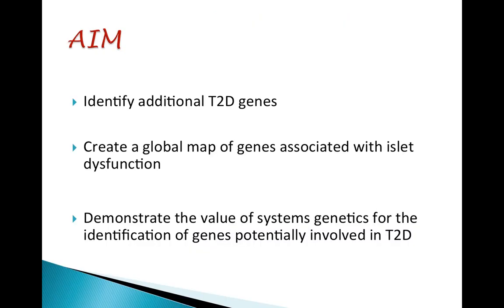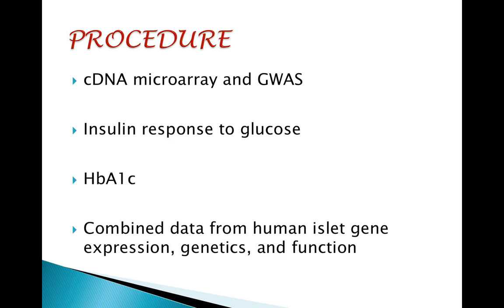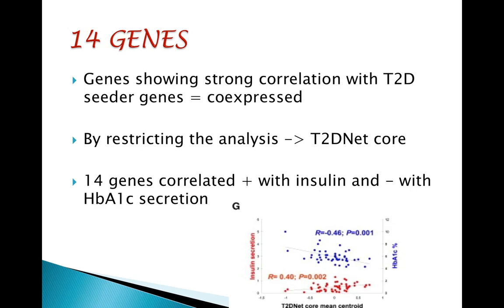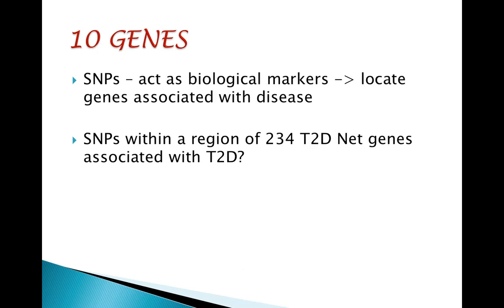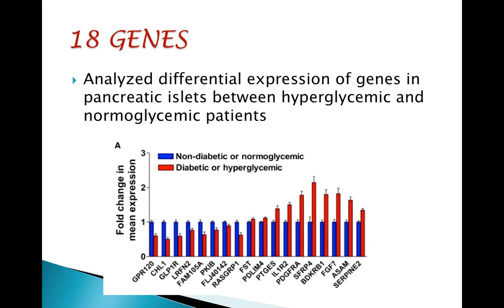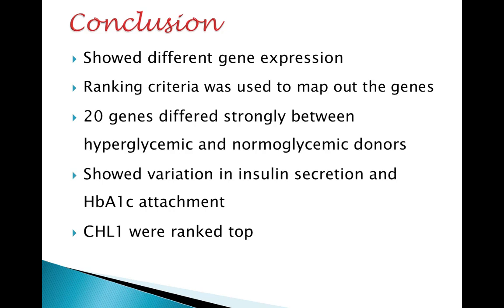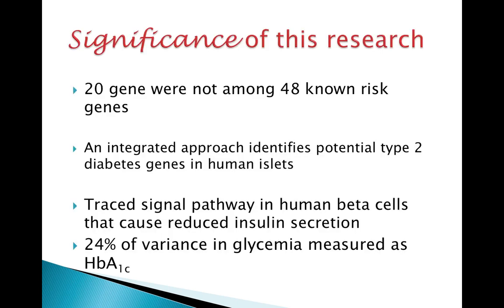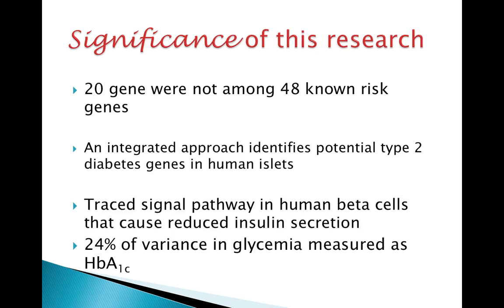Genes and pathways for type 2 diabetes in human islets.mov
Sofia Zanotti u1142907
Sharif Naseri u1042720